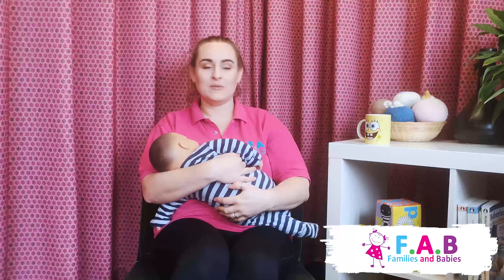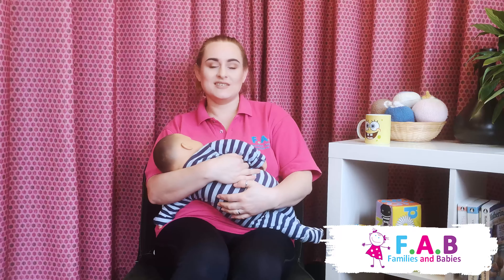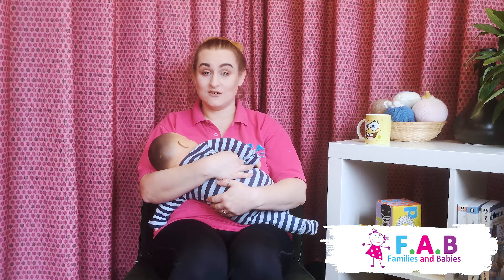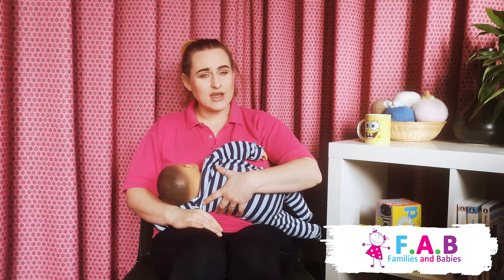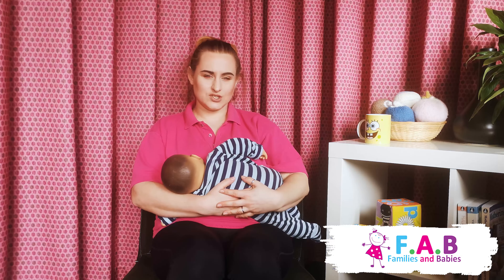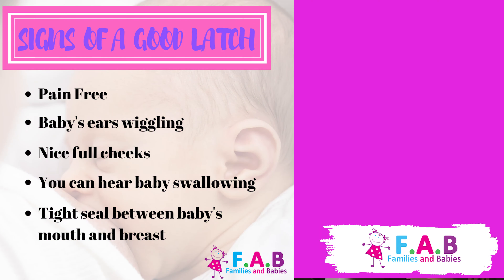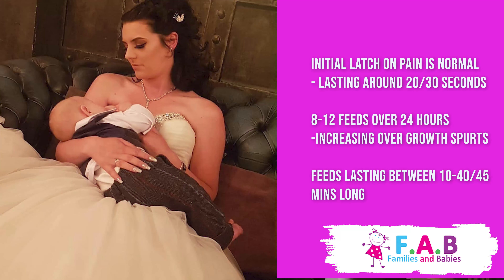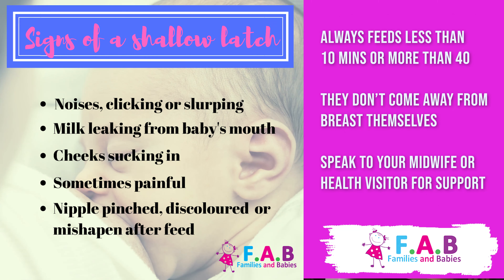Breastfeeding Holds: Cradle and Cross Cradle